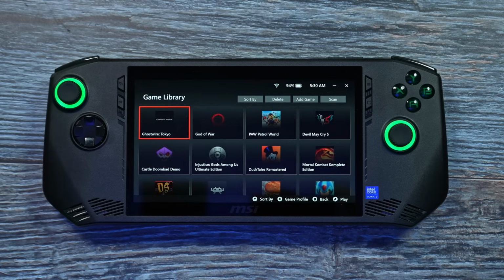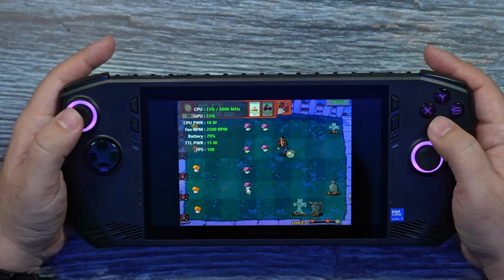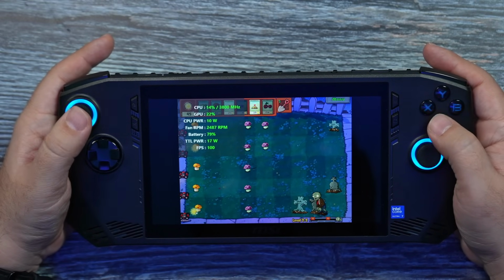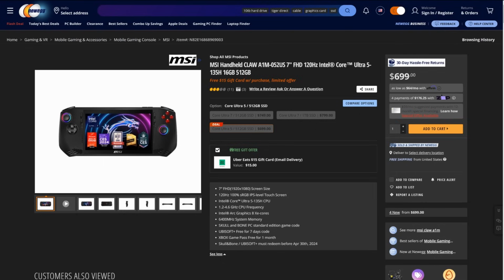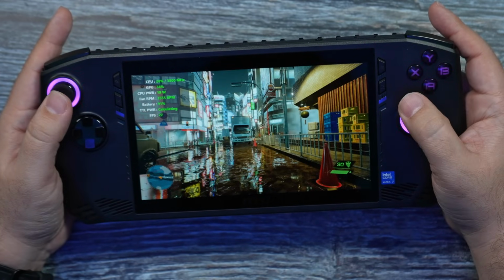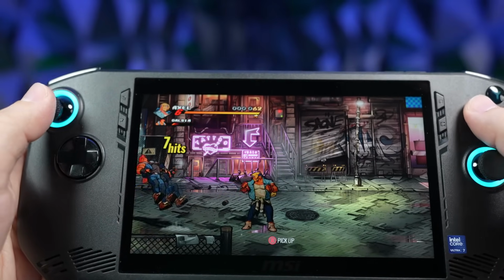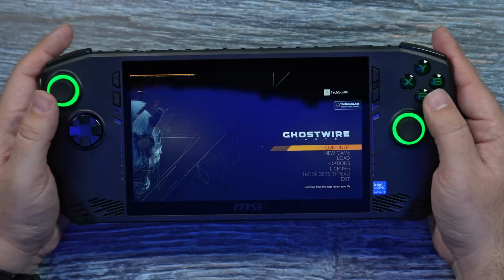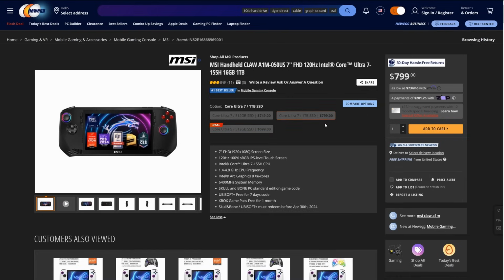Xbox Portable? MSI Claw Handheld PC Gaming Console - The Good & The Bad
Play most PC games, Xbox Game Pass Games and more with the MSI Claw Handheld PC Gaming Console in our new The Good and the Bad series.

0:00 Intro
0:12 What is the MSI Claw
1:23 New Video Format
1:34 Newegg  Sale Sponsor Segment
2:43 Specs & Pricing Overview
3:22 Good Battery Life
3:39 Bad Performance
4:21 Good Display
4:40 Bad Shoulder Buttons
5:21 Good Joysticks & Front Buttons
5:52 Bad Pricing
6:49 Good Thunderbolt 4
7:30 Bad Accessories
8:01 MSI Claw Conclusion